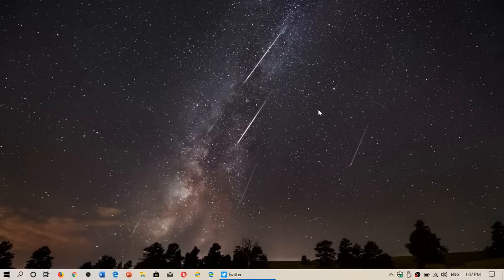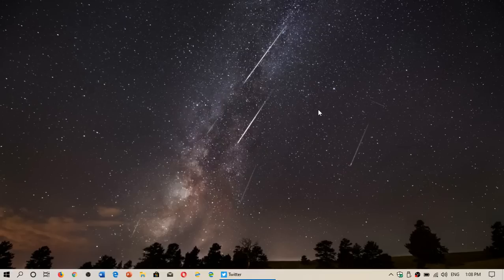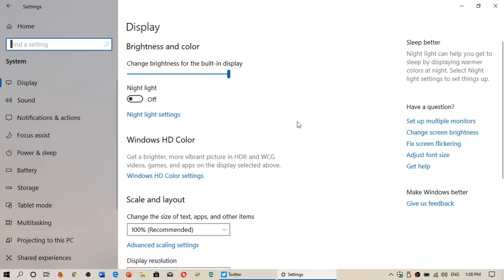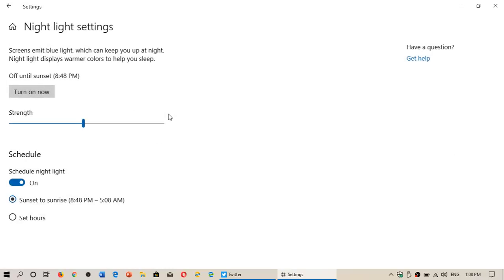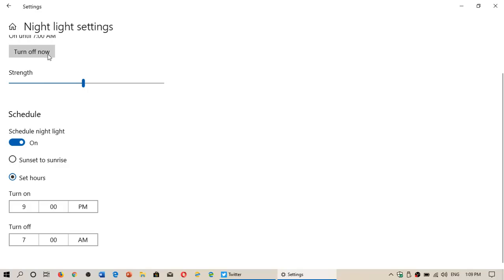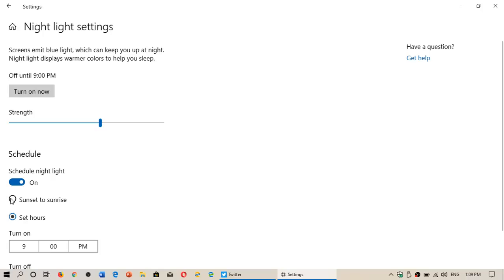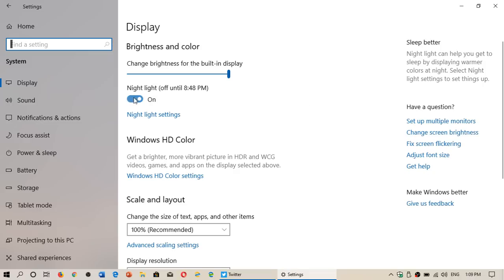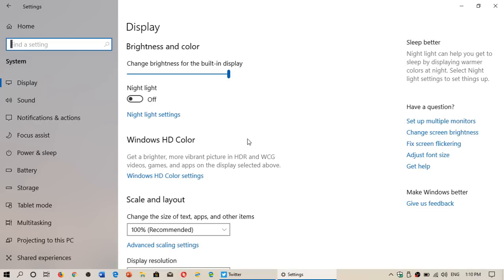Windows 10 May 2019 update Night light feature to help with sleep and eye damage from blue light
Note that some users of 1903 the feature currently does not work